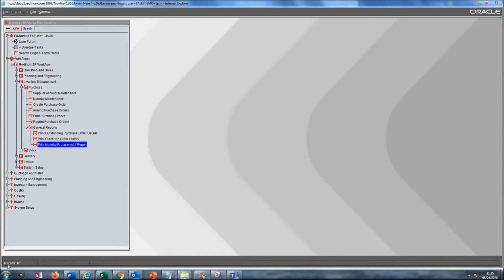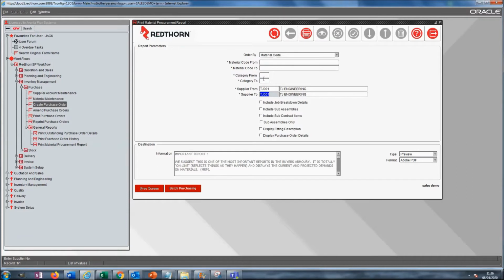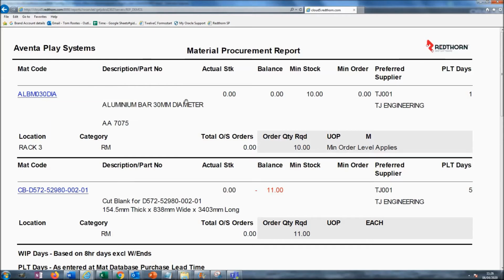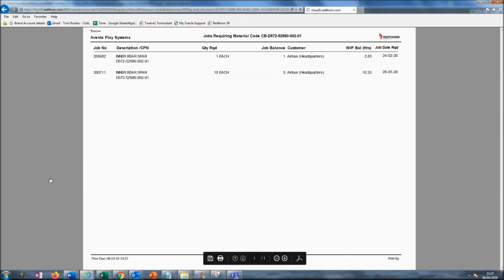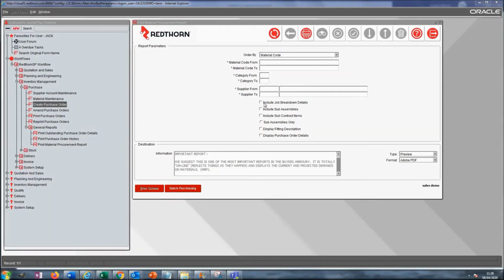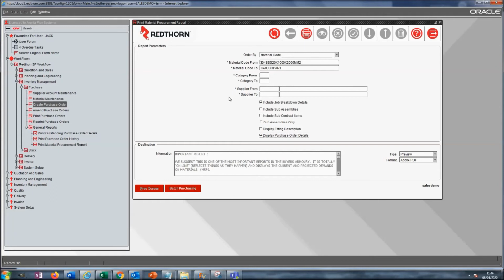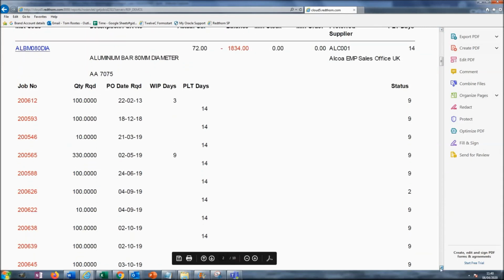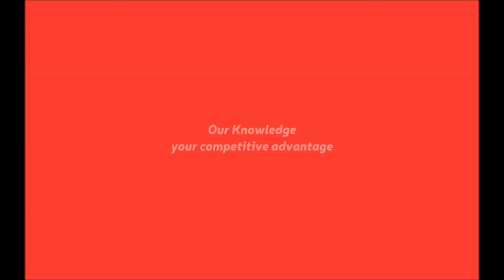Redthorn MRP – Purchasing - Material Procurement Report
The Material Procurement report, one of the critical reports for running MRP and Procurement on the Redthorn system